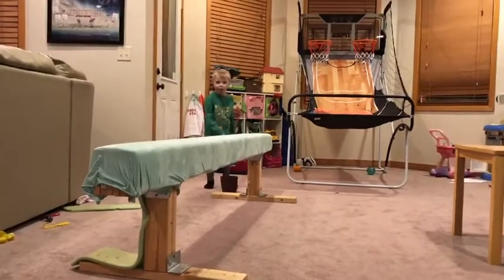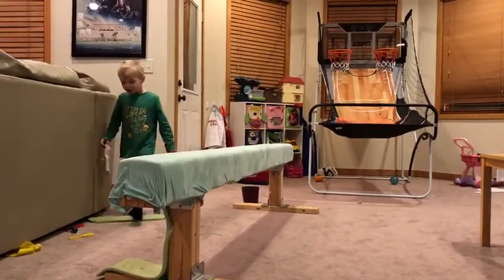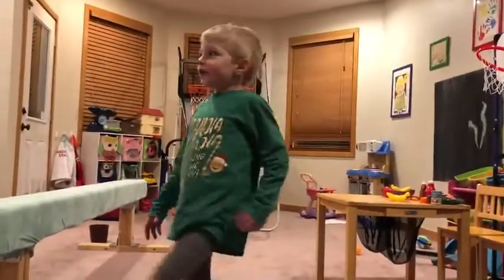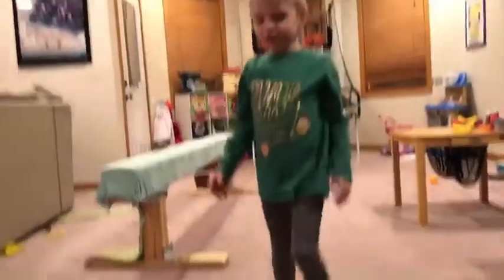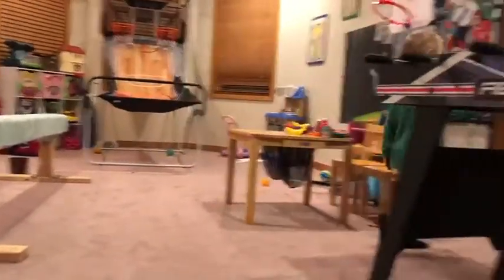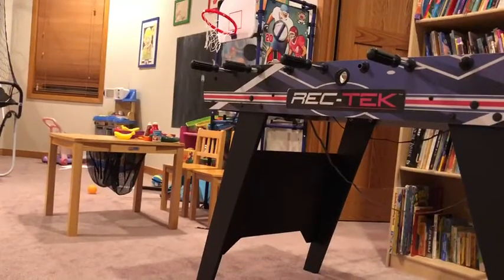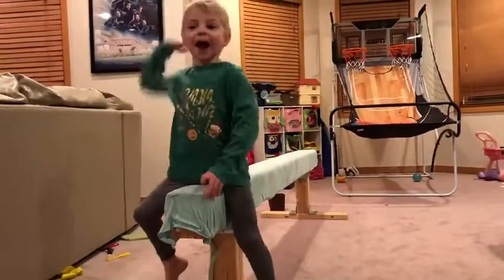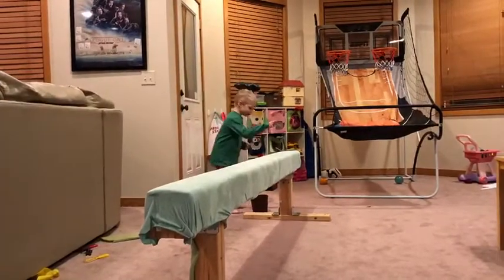Max’s Beam Routine (or not)